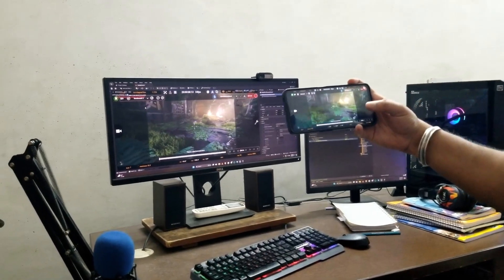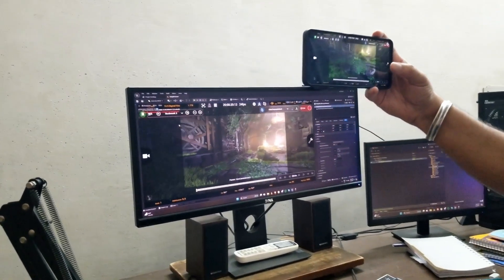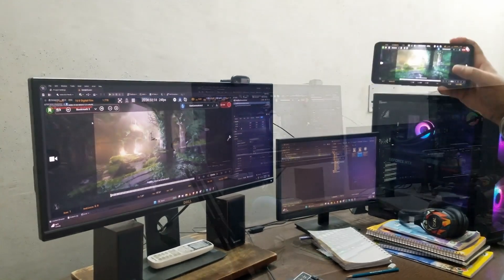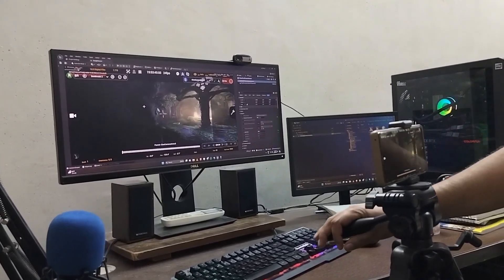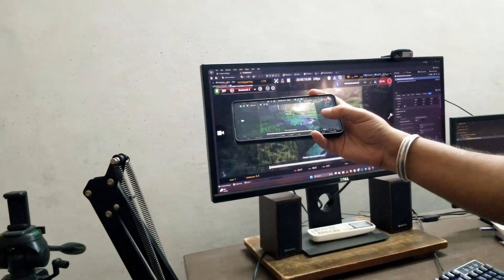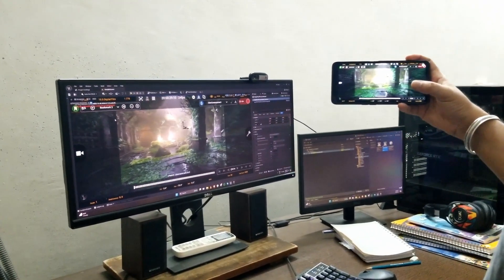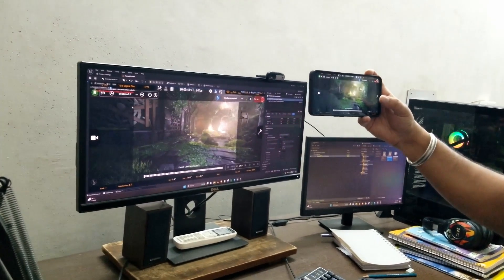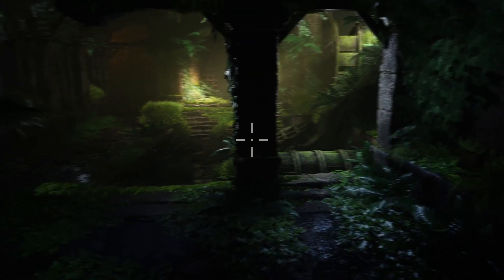Brief of Unreal Engine 5.4 Vcam with Android Phone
Brief of Unreal Engine 5.4 Vcam with Android Phone demonstration for virtual production.